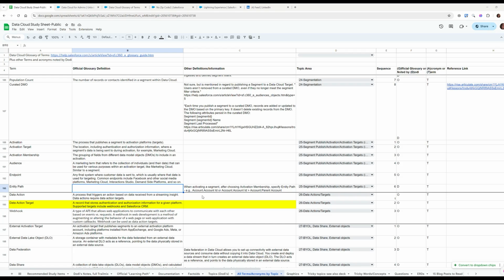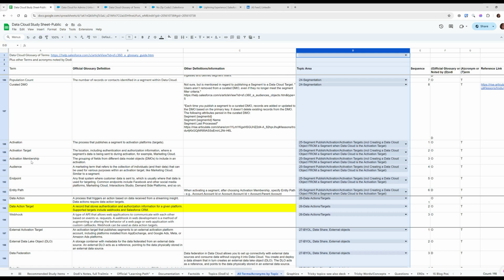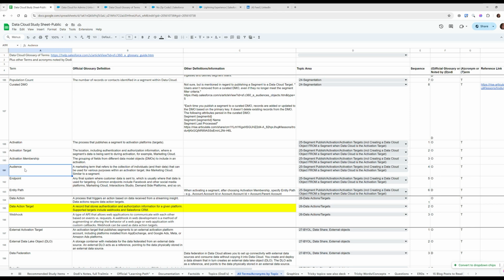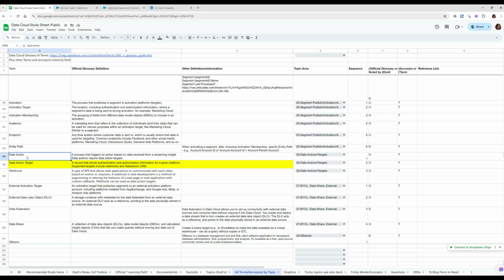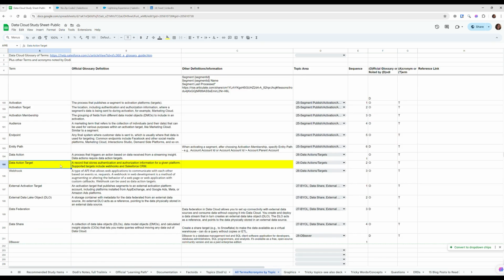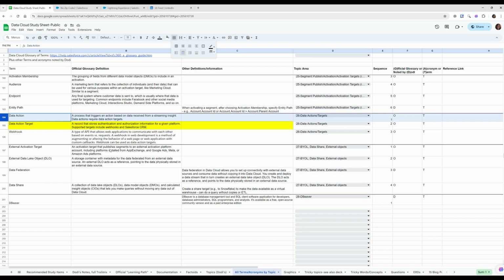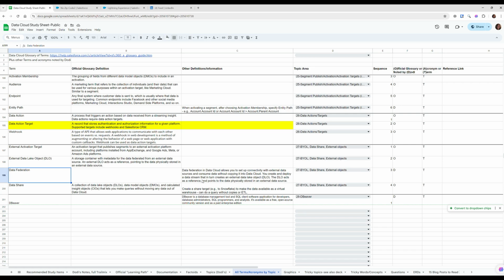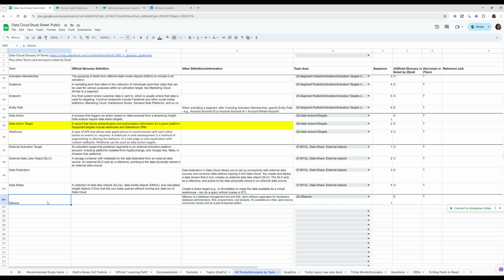14 Data Cloud Terms - 25-28 Data Action Targest, BYOL Data Share External objects, DBeaver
Please comment if you found this useful or if you see any problems.